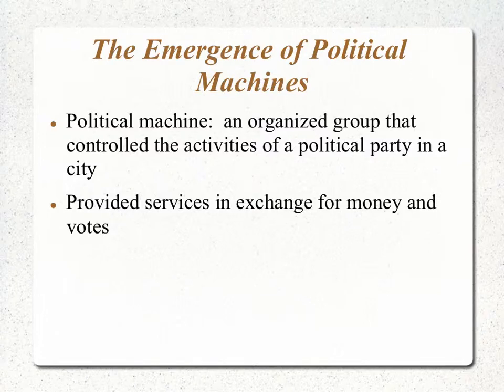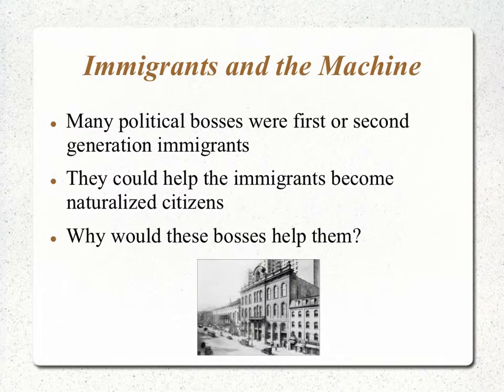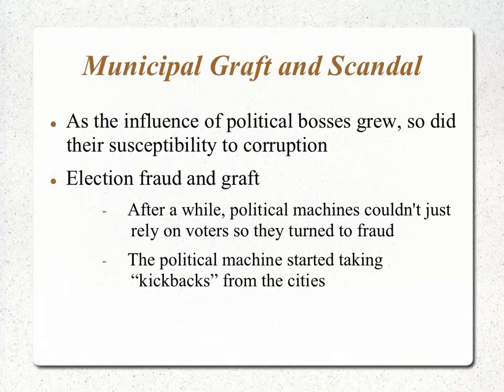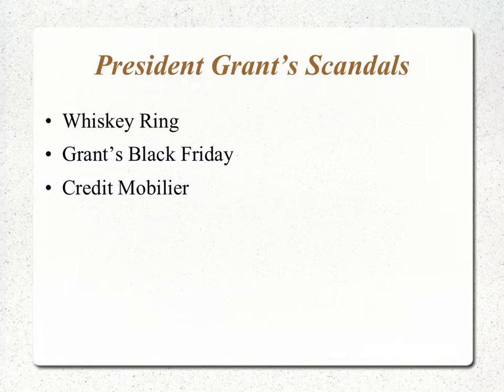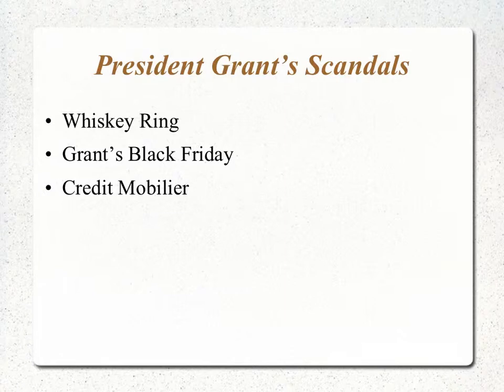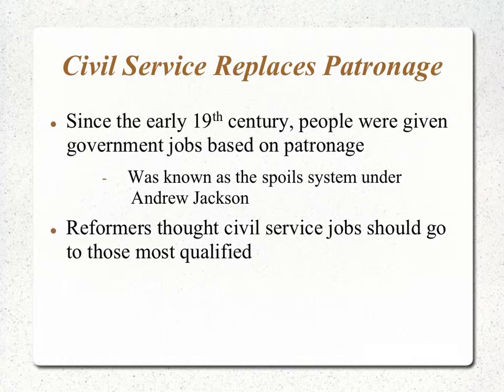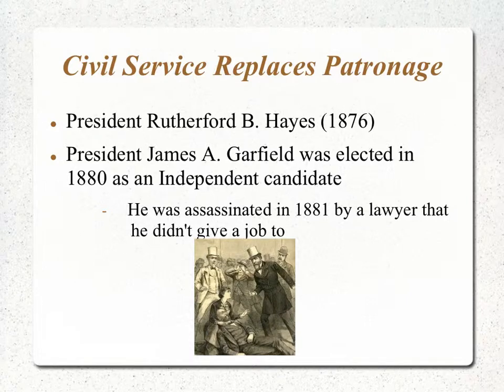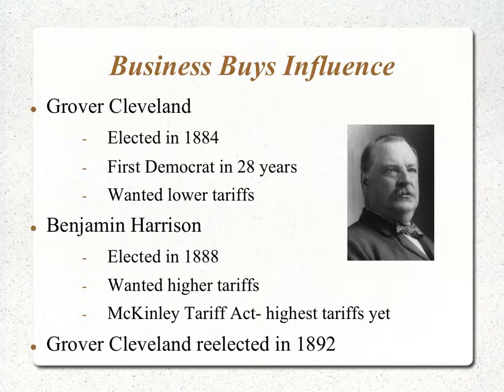AE US History Politics in the Gilded Age